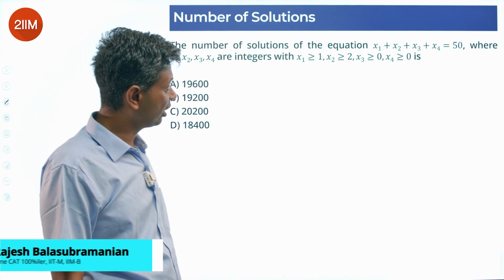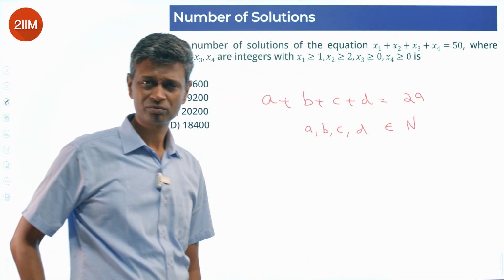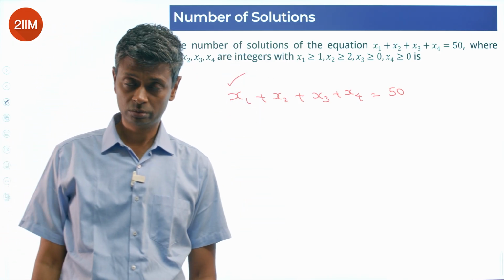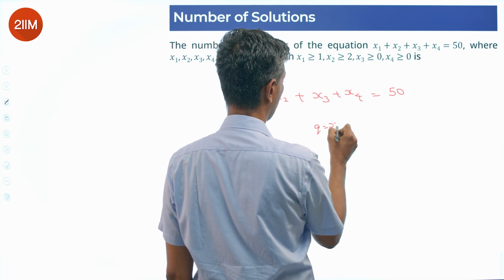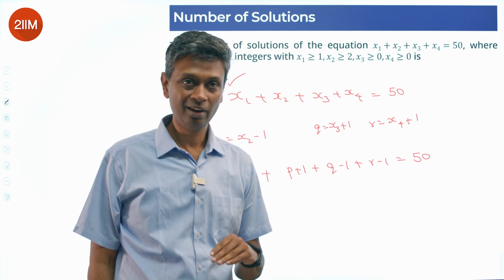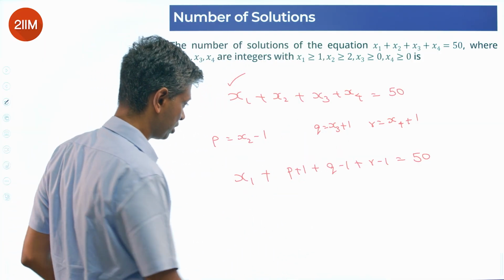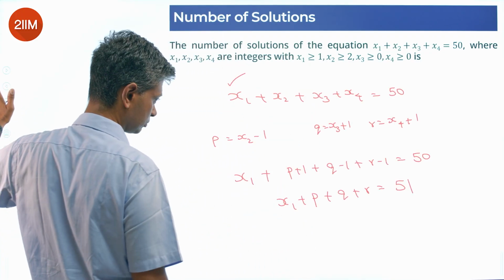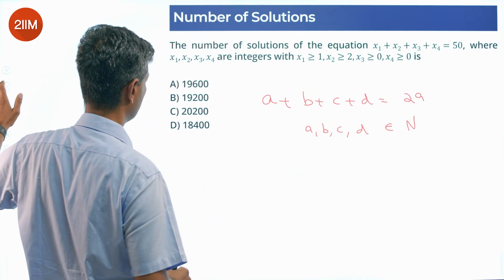Must-Do IPMAT Indore 2024 MCQ Quant Questions | Number of Solutions Solved | 2IIM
📝 Try the question here before watching the solution:

The number of solutions of the equation x1+x2+x3+x4=50, where x1,x2,x3,x4 are integers with x1≥1,x2≥2,x3≥0,x4≥0 is

19600
19200
20200
20200